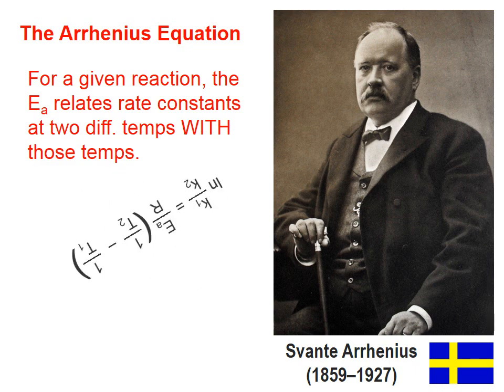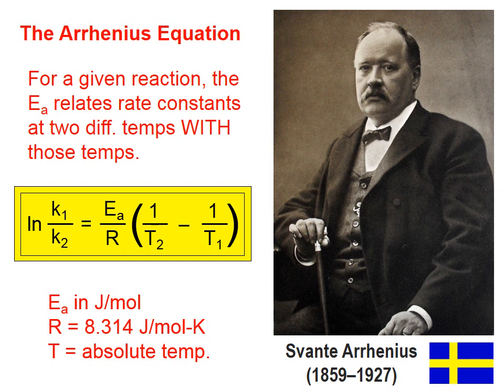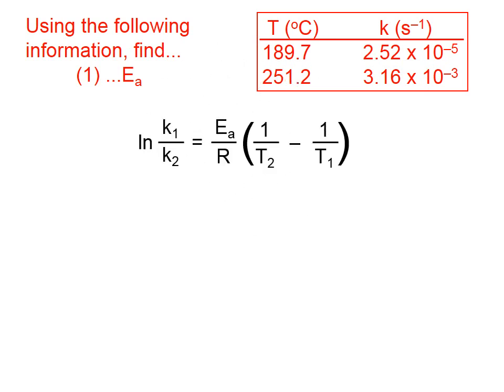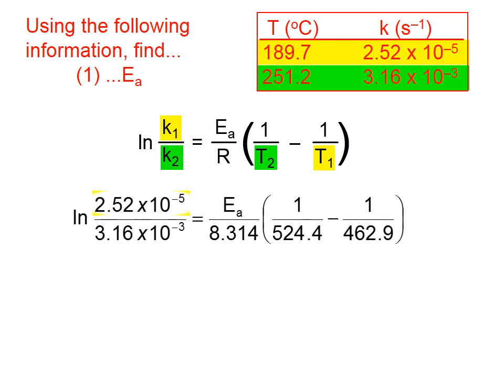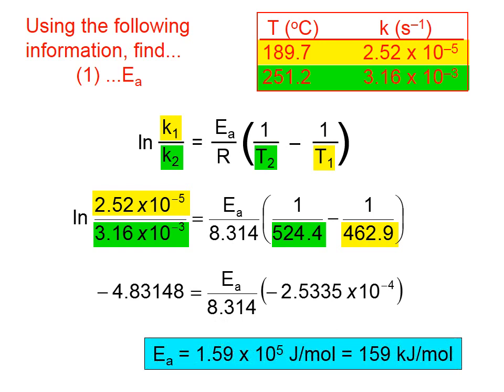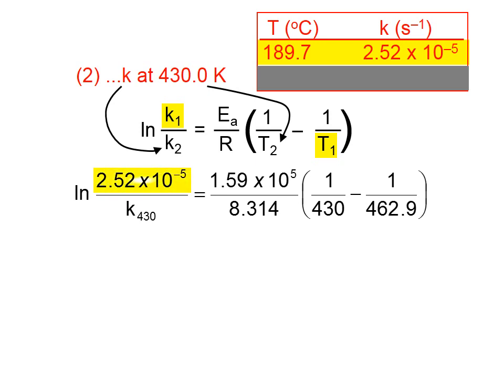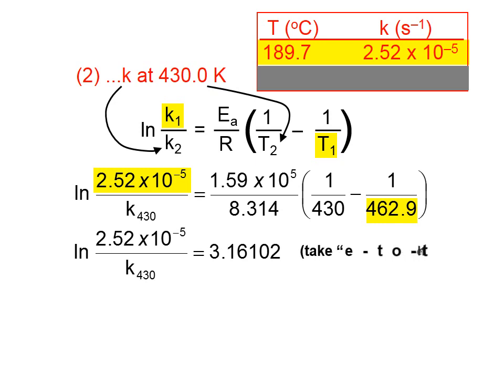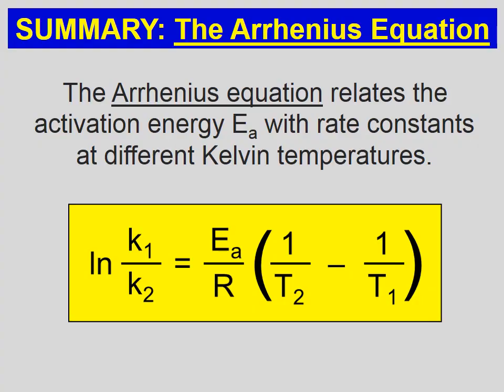1421 Arrhenius Equation